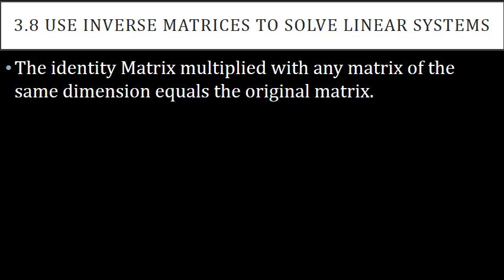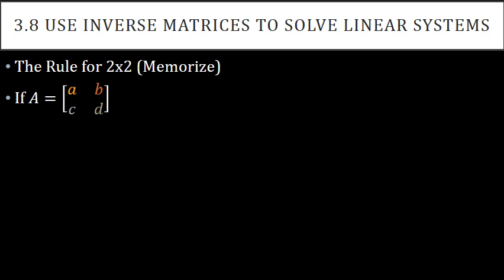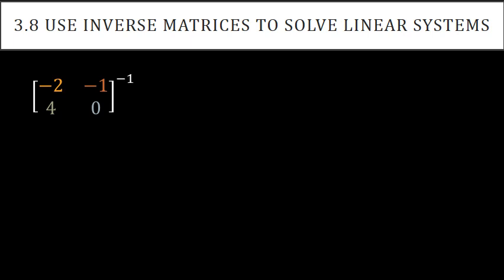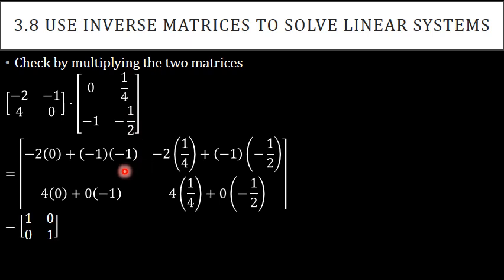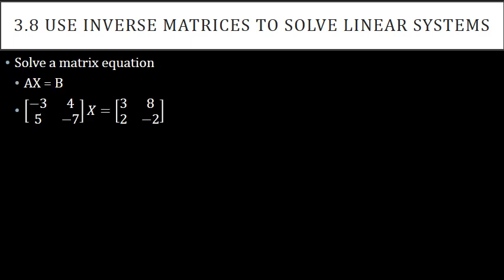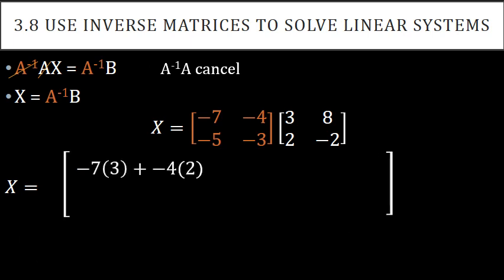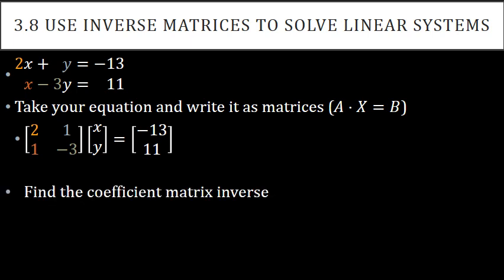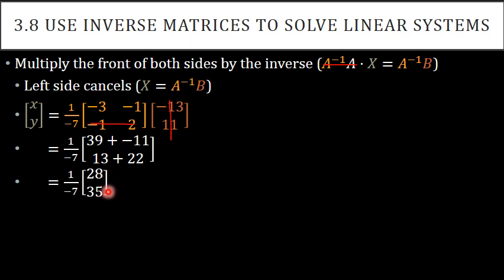Alg 2 03-08 Use Inverse Matrices to Solve Linear Systems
Larson Algebra 2 Lesson 3.8 Use Inverse Matrices to Solve Linear Systems